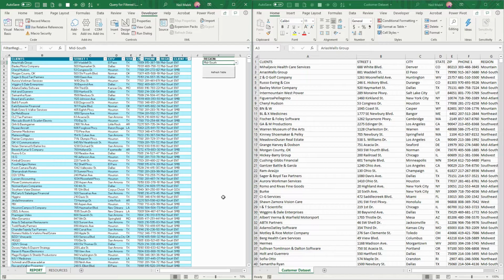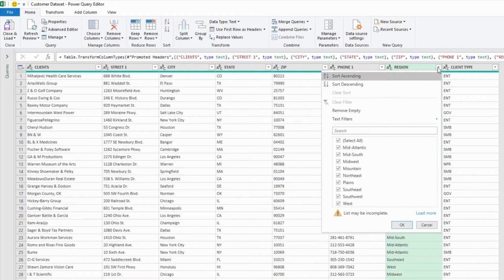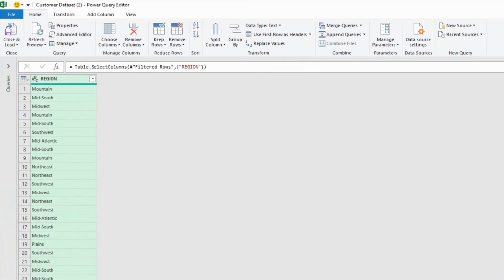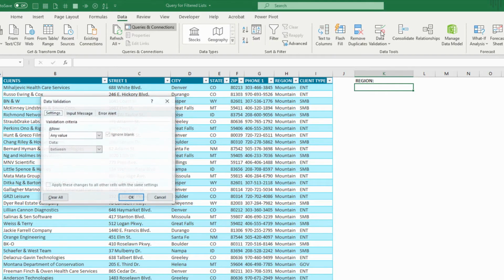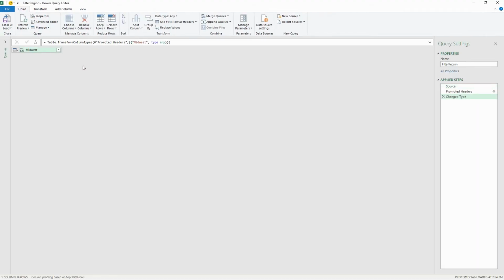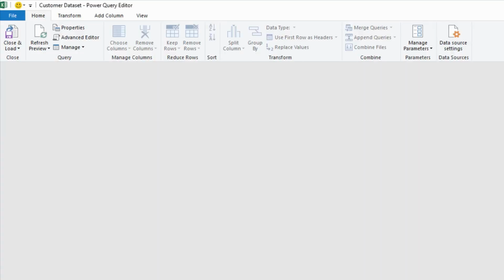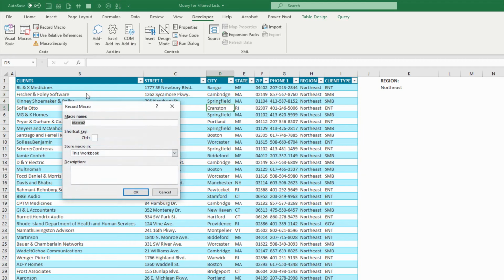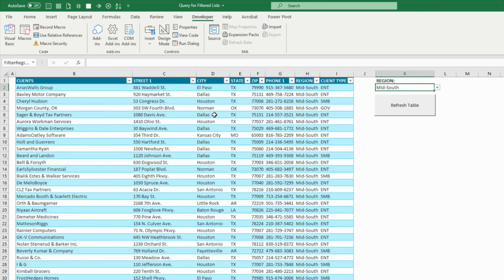Filter by Parameter and Dynamic Drop-Downs with Power Query | Everyday Office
Power Query is Excel's new ETL (Extract, Transform, and Load) tool. It's used to pull data in from many different sources, then 'transform' the data in any ways necessary before 'loading' it into your spreadsheet. As you're transforming the data, you may want to provide Power Query some variable information - this can be a 'parameter.' In this exercise, we create a dynamic drop-down menu from the data, then use the user-selected option as a parameter to filter the data. With a simple macro to refresh the data, you now have an easy-to-filter subset of the larger dataset you're bringing in.